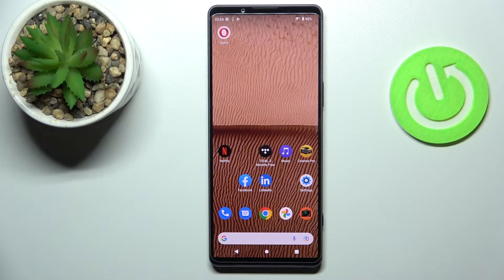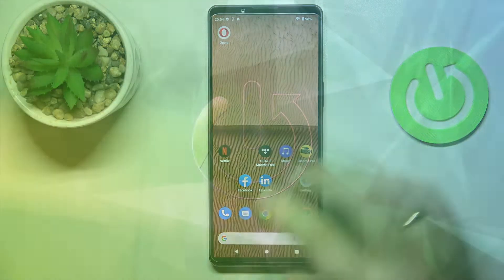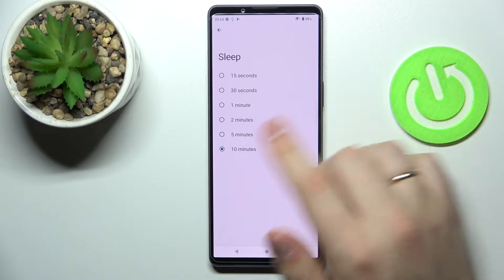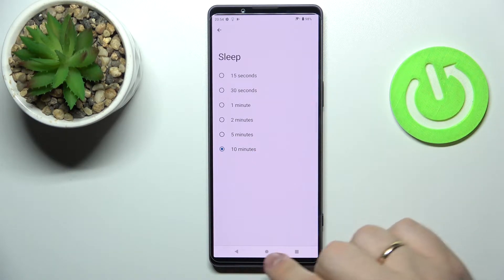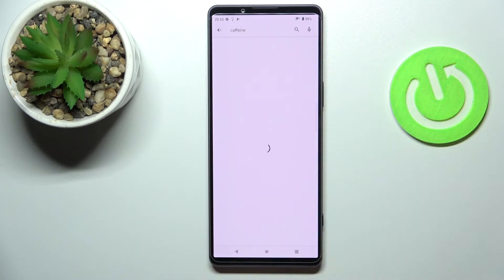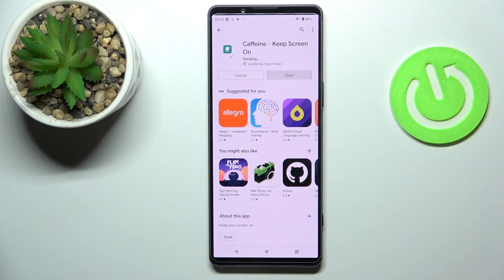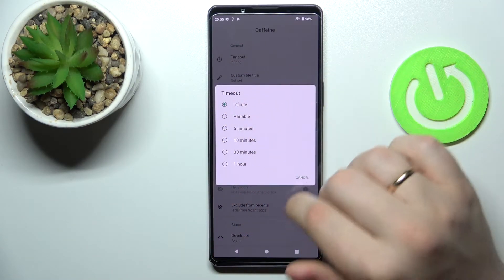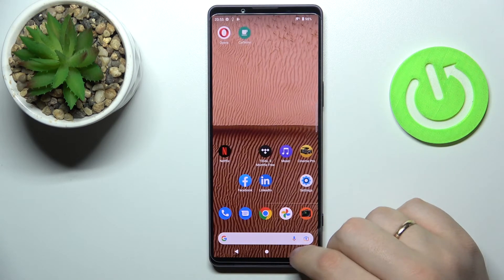How to Change Screen Timeout to Never on SONY Xperia 1 IV - Use Caffeine App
Find out more info about SONY Xperia 1 IV:
If you want to disable screen timeout on SONY Xperia 1 IV, watch this tutorial. As you know, you cannot set the screen timeout to infinity via display settings, you need a special application. Our expert will show you how to download the Caffeine app to keep the screen on. If you want to know more about SONY Xperia 1 IV, visit our YouTube channel.

How to change screen timeout on SONY Xperia 1 IV? How to adjust screen timeout on SONY Xperia 1 IV? How to set up screen timeout to never in SONY Xperia 1 IV? How to install the Caffeine app on SONY Xperia 1 IV? How to turn off screen timeout on SONY Xperia 1 IV?